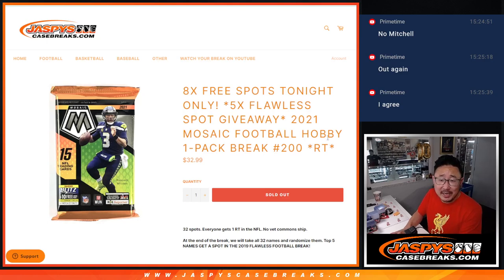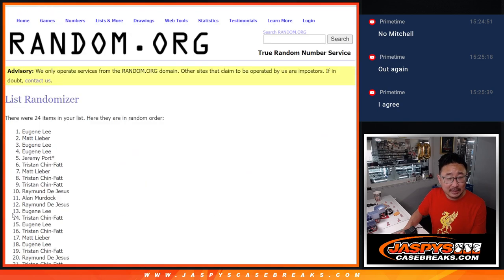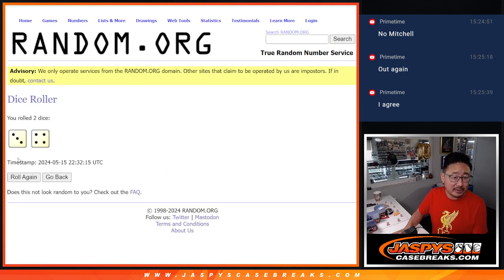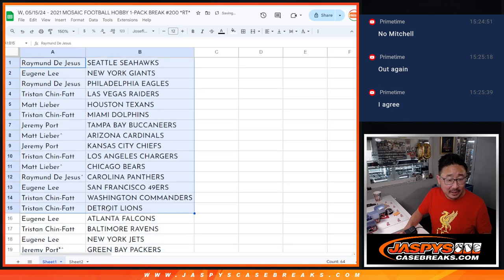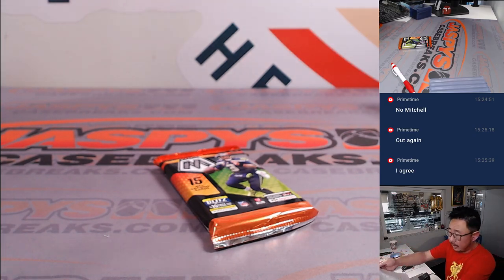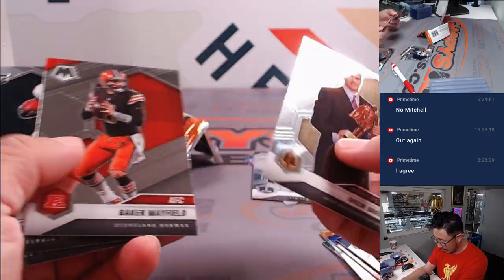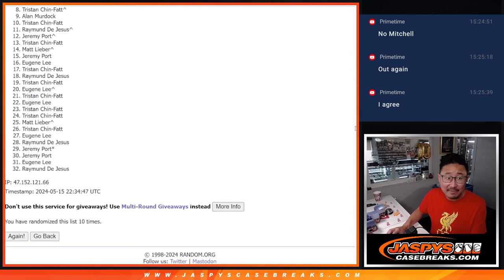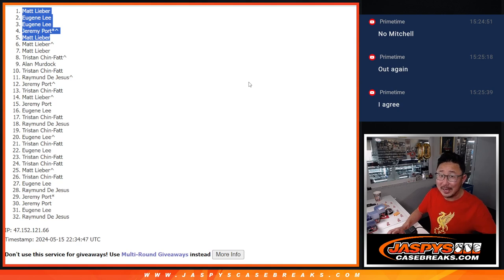W, 05/15/24 - 2021 MOSAIC FOOTBALL HOBBY 1-PACK BREAK #200 *RT*